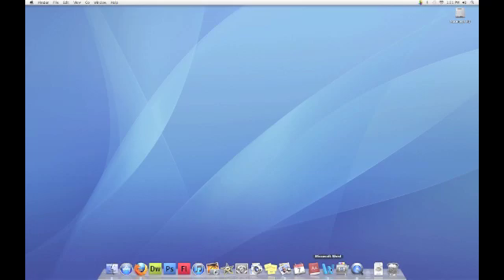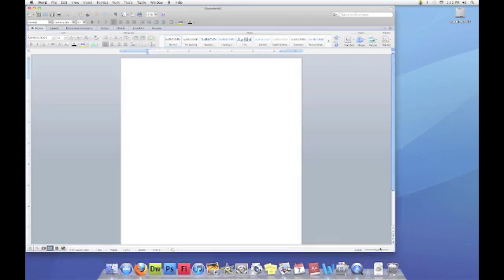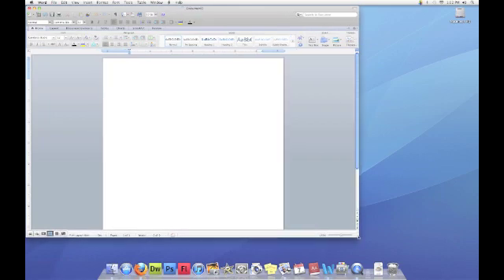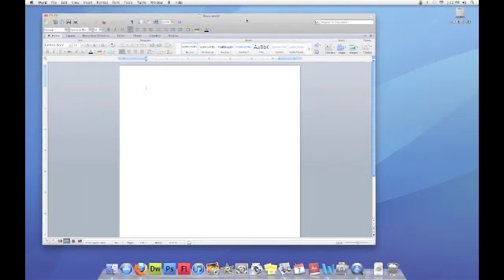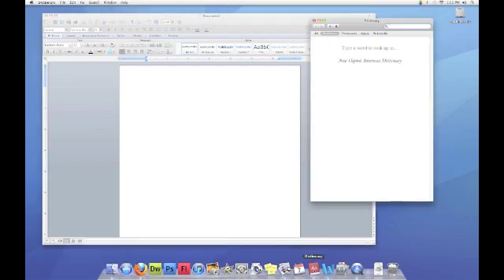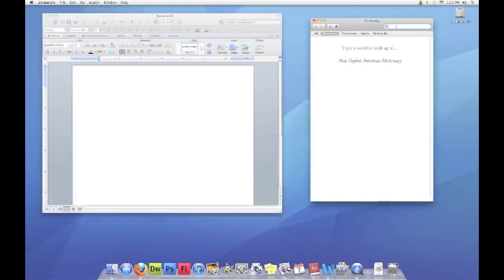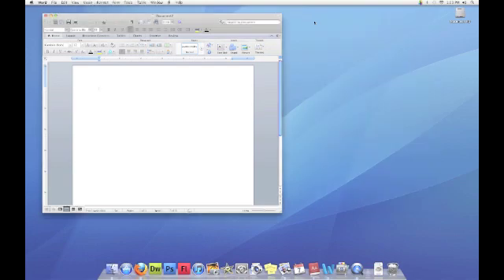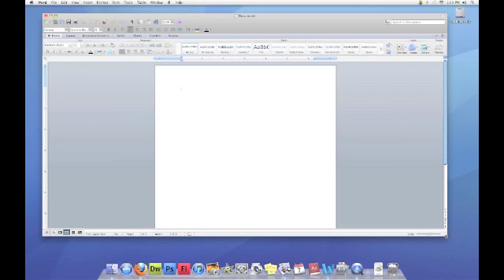Student Tutorials - Moving and Resizing Screens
Working with Screens